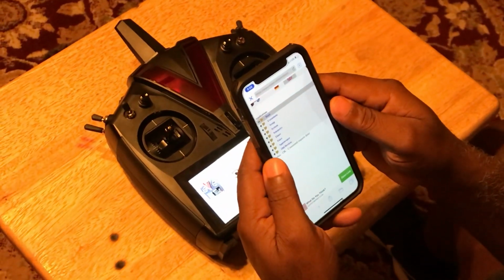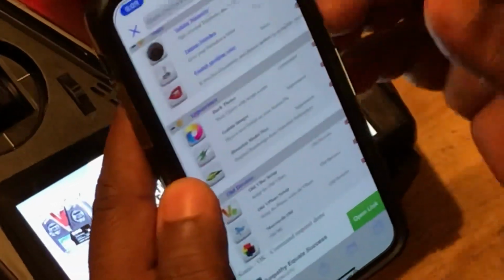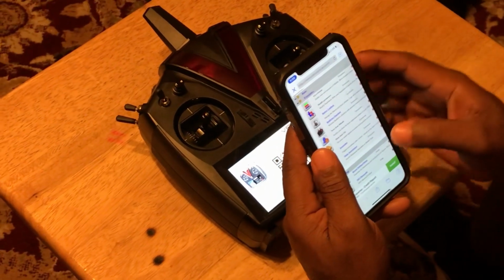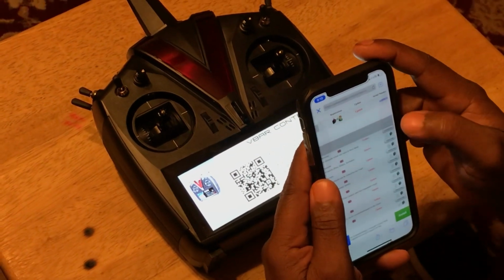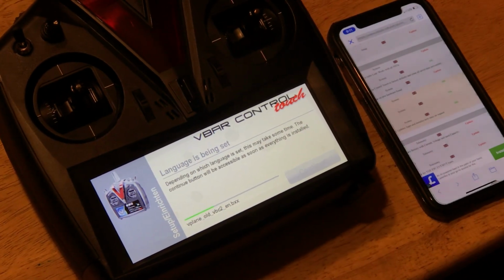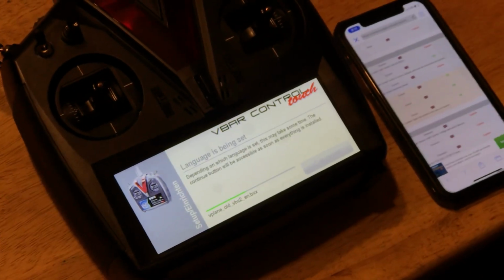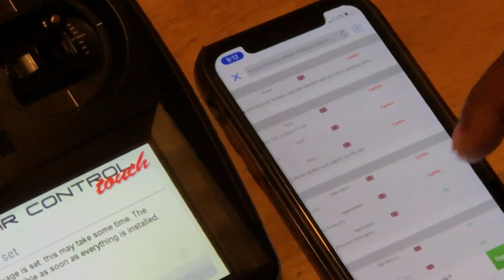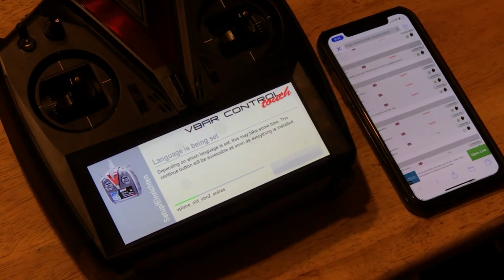How to register and setup your VControl Touch Part 2